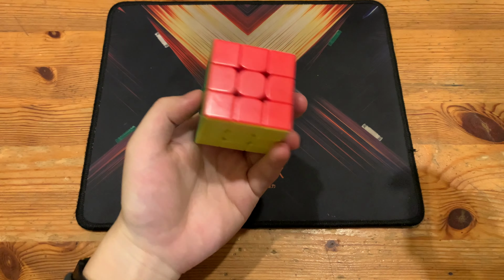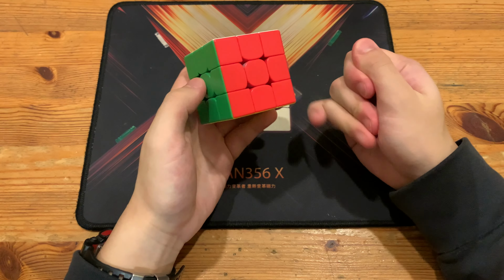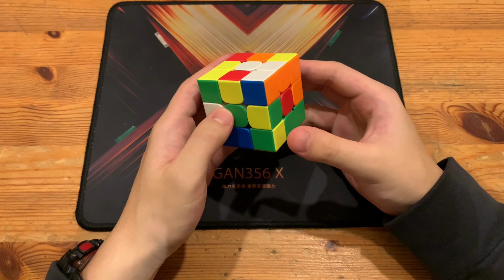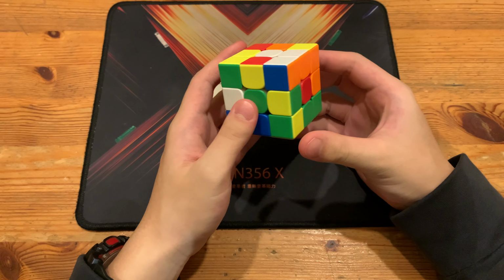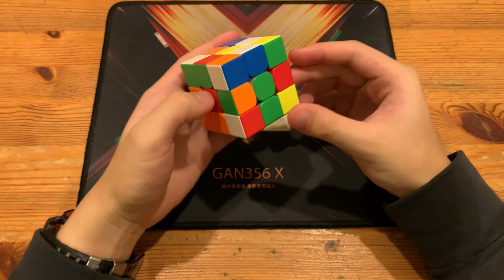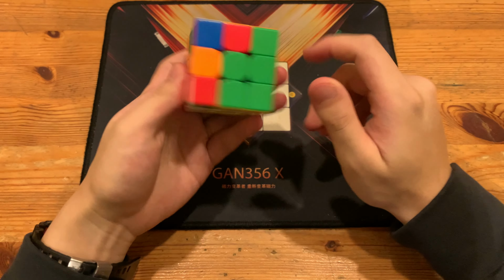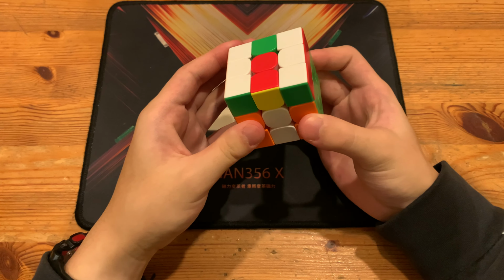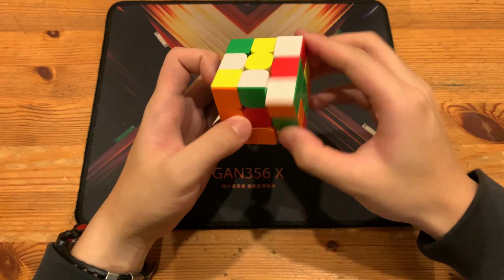Kavin Tangtartharakul's 3.60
Reconstruction:

 B2 U' B2 F2 U' L2 D F2 R2 F2 B' U2 L R' U' L2 R' B2 R' B' L2

x y // inspection
F R S // FB
U' R' U' R U R' U' R U2 R' F R F' R U' R' //SB
U' M2 U' M U2 M' U //LSE
STM: 26
STPS: 7.2